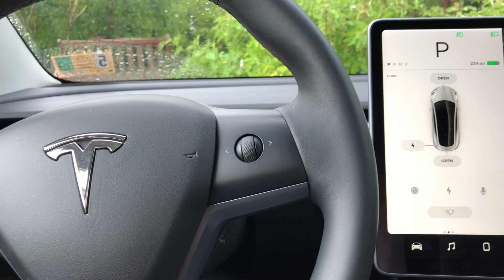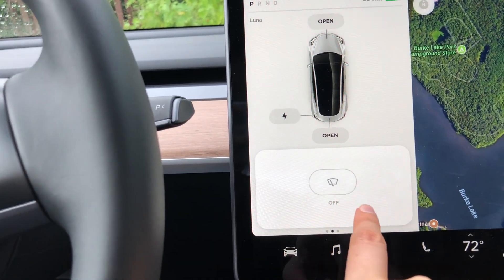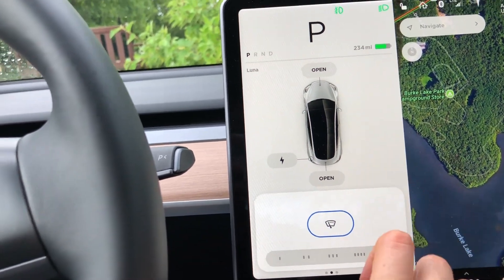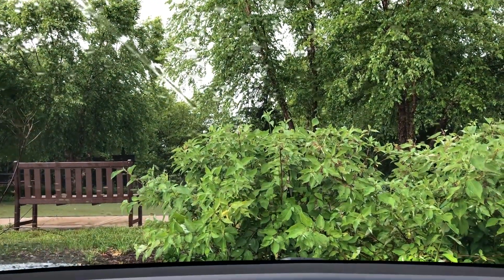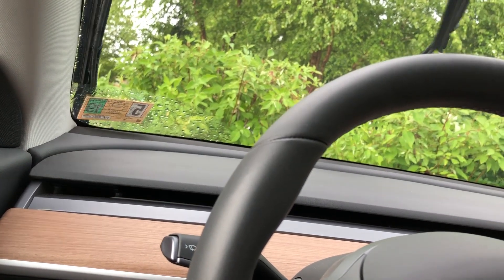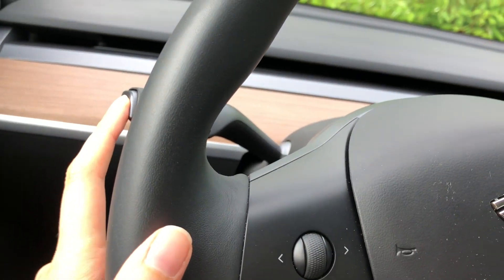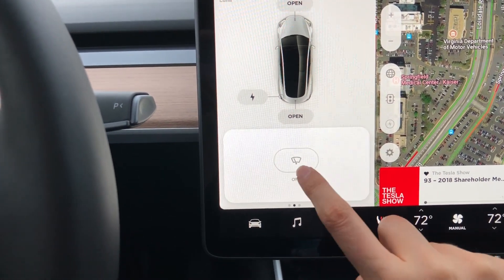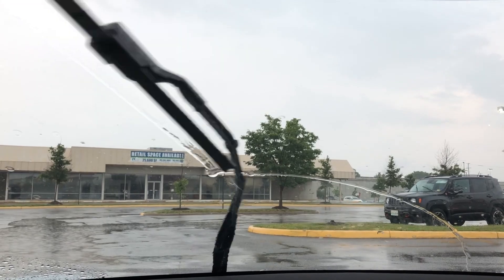[OUTDATED 2018 INSTRUCTIONS] HOW TO USE THE WINDSHIELD WIPERS // TESLA MODEL 3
Tesla wipers now have voice commands!
"Wipers on"
"wipers off"
"wipers increase"
"wipers decrease"
"wipers minimum"
"wipers maximum"

What's the "Auto" setting for the Model 3 windshield wipers? How does it work? What are the manual settings? What are the easiest ways to use the Model 3 wipers?

…FOR FILMING…

…SOUND…

…EDITING…